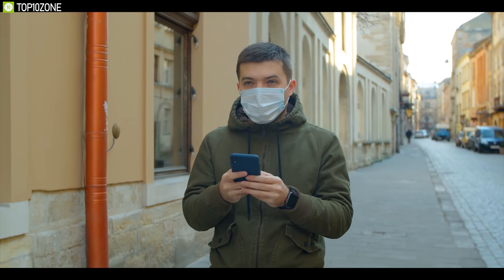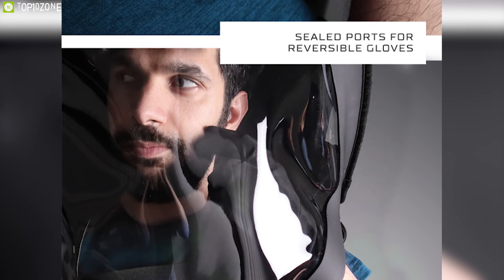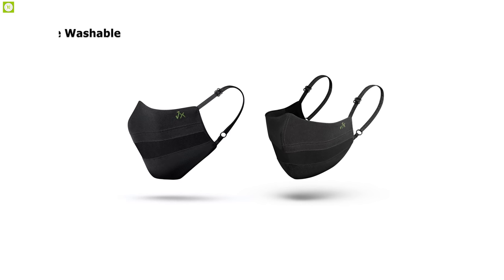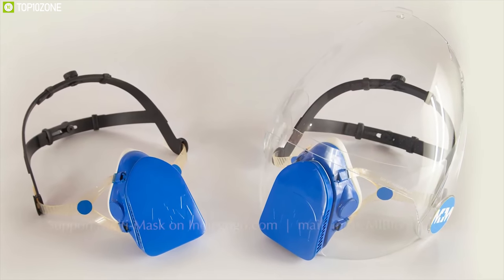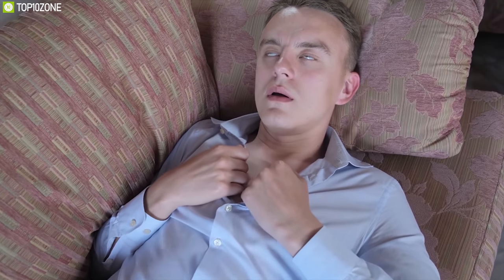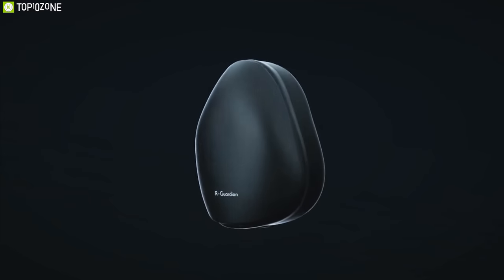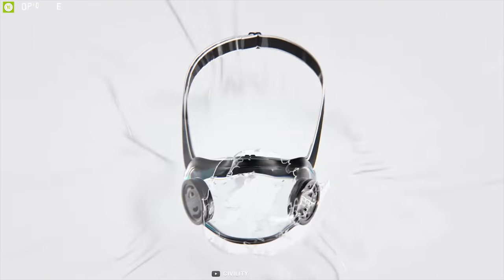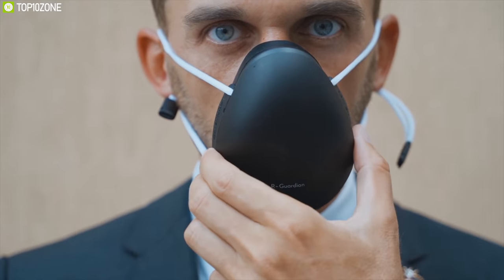Top 10 Innovative Face Masks for Protection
Top 10 Innovative Mask will protect your health and offer convenience that you’ve never witnessed before.

0:00​ - Introduction

00:53​ - 10. BioVYZR Venture Out & Breathe Easy

02:31​ - 9. The Airhead Mask Reinvented Pollution Protection

03:57​ - 8. O2 Nano Mask Premium Reusable Nanofiltration Mask

05:05​ - 7. Breathe99 B2 Mask

06:18​ - 6. Multi-Mask

07:34​ - 5. The Covu Mask

08:54​ - 4. UVMask

10:15​ - 3. Air Z

11:30​ - 2. CIVILITY Transparent Mask

12:48​ - 1. LEAF Mask